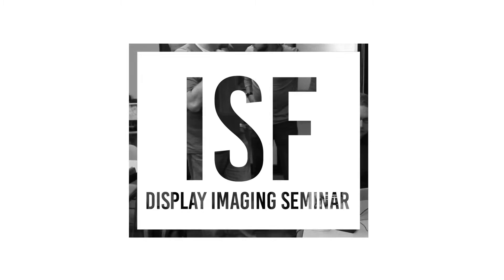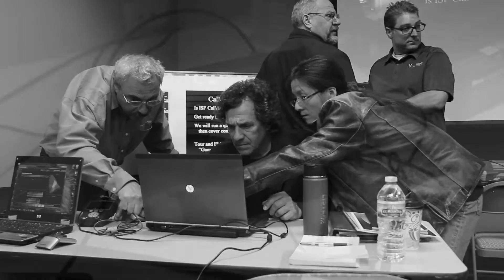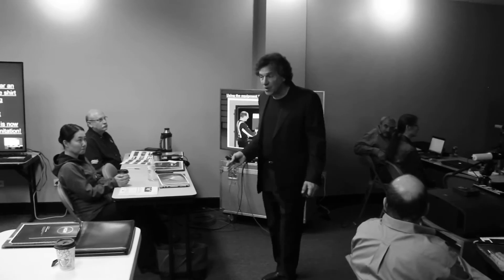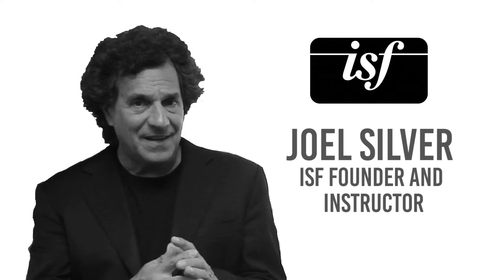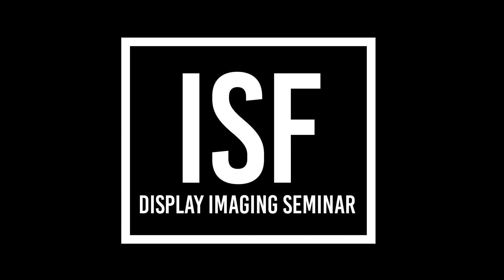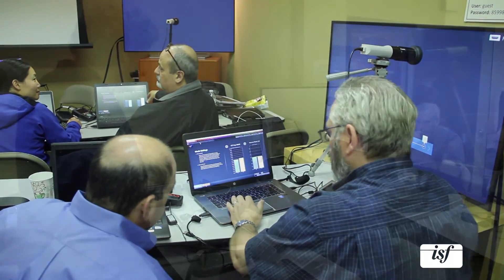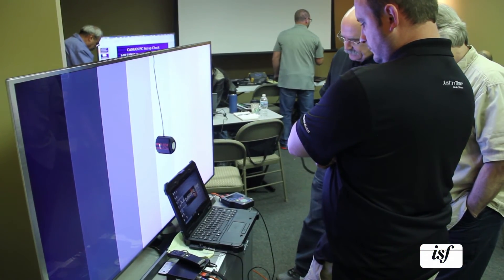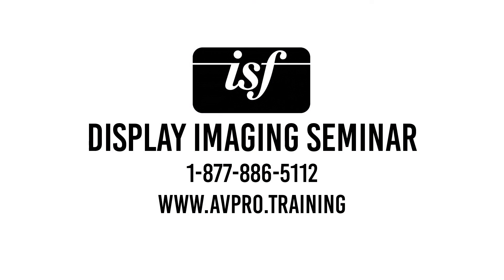ISF Imaging Science Foundation Seminar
The Imaging Science Foundation is bringing their seminar around the world to share the knowledge of Display Imaging.  Learn calibration techniques on the newest of technologies like HDR, Dolby Vision, 4K, 8K and more.